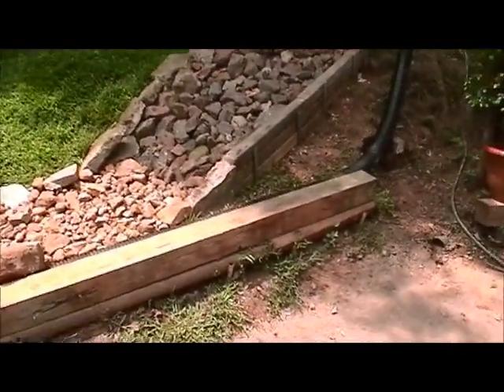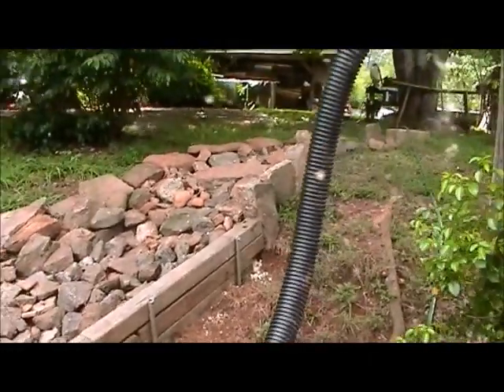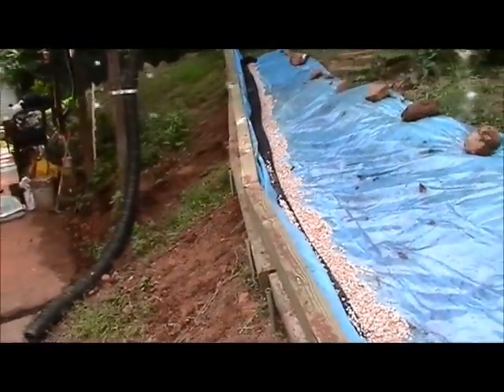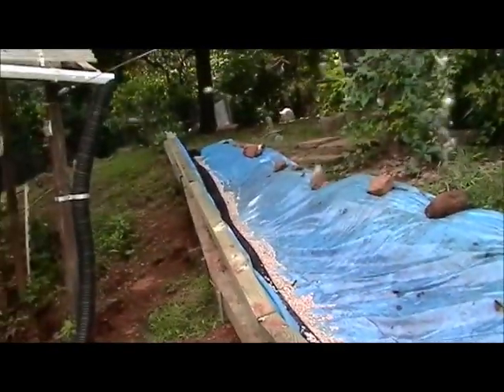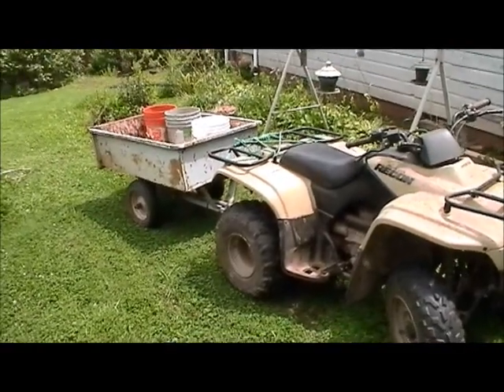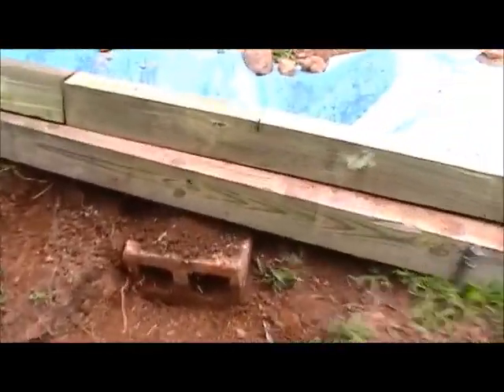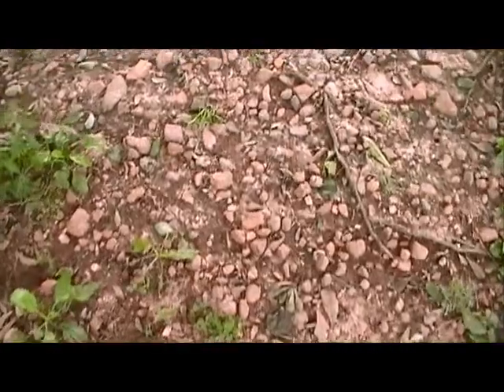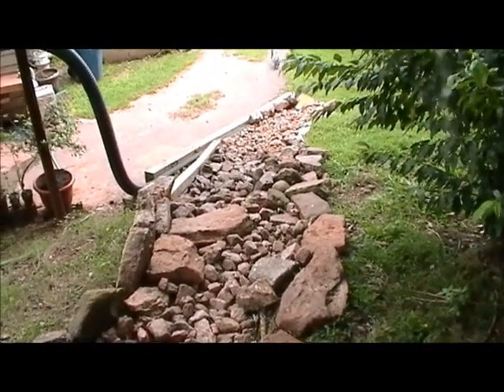DIY Build a Dry Creek Bed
Create a simple dry creek bed with small retaining wall.  See this simple creation anyone can do!